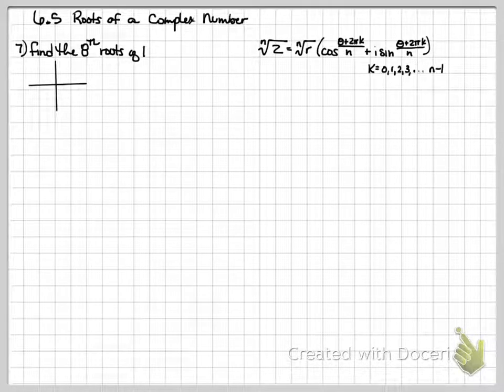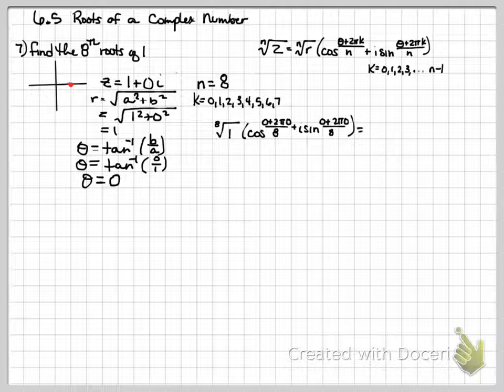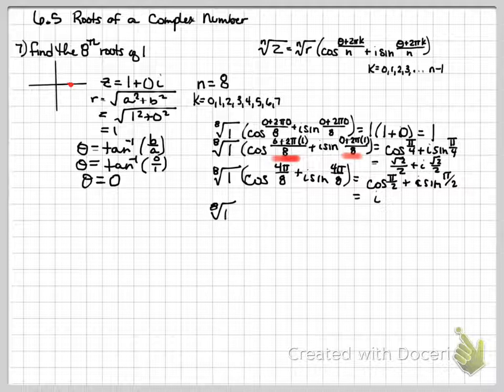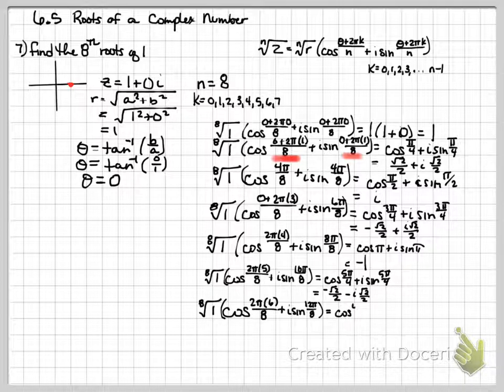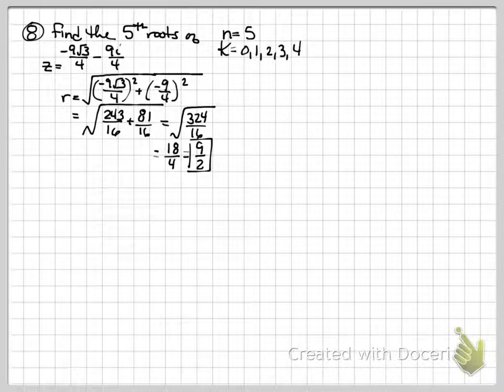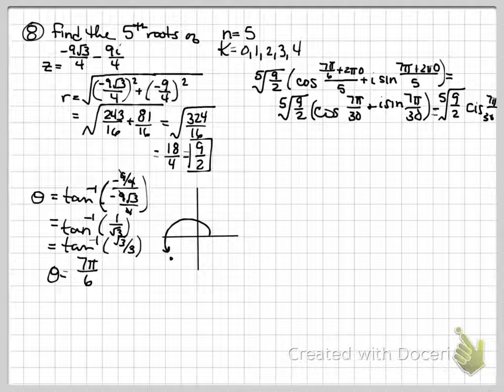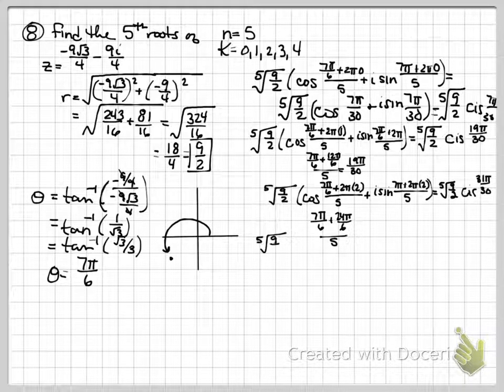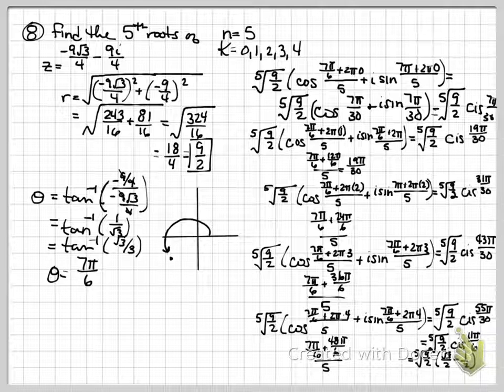6 5 Roots of a complex number